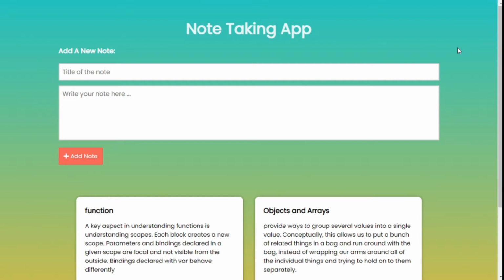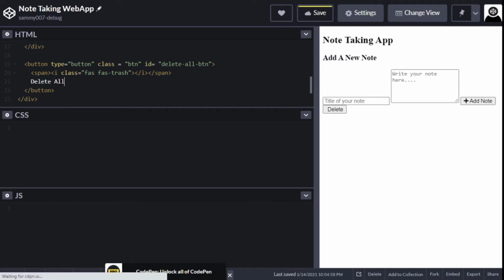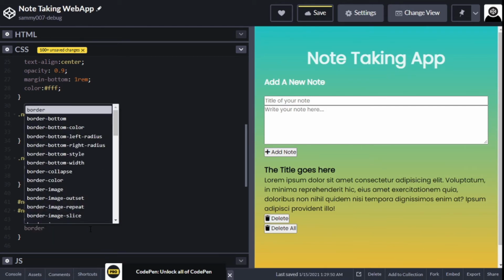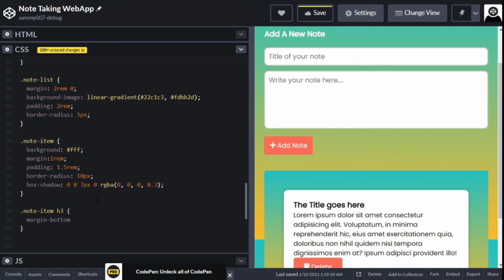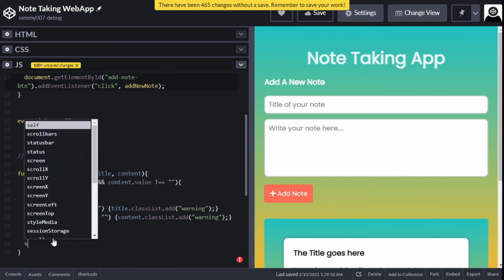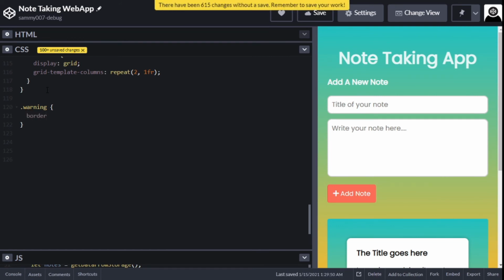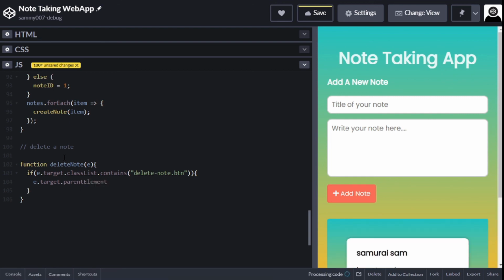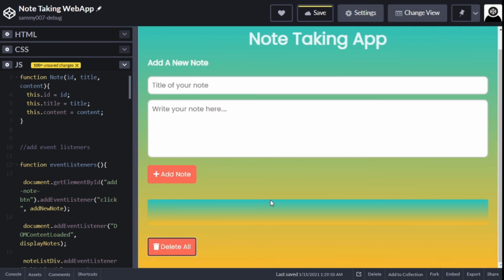Note Taking App Javascript - Create notes app in plain Vanilla Javascript Project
Track any phone location by its number :
Create notes app in plain Javascript with vanilla Js meaning no framework or no dependencies. This is a start to finish javascript project for beginners. We start with the HTML then the CSS and finally the Javascript. It is a great project for learning all the foundation of javascript from functions to local storage to conditional statements and even objects.